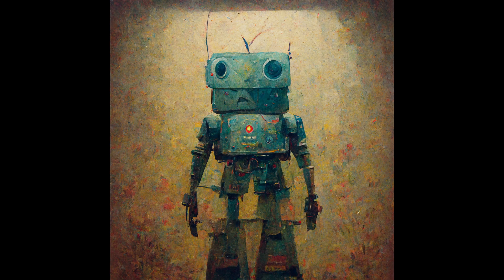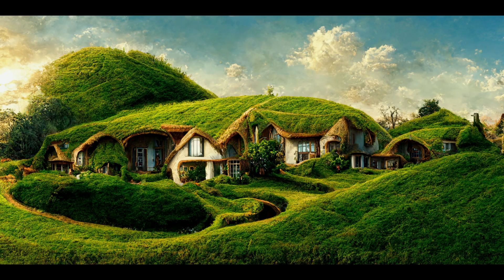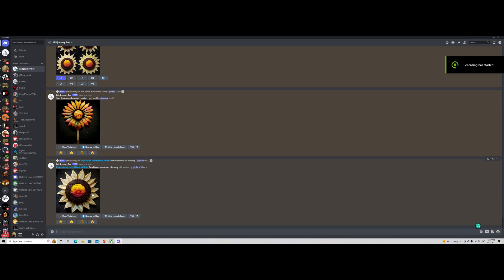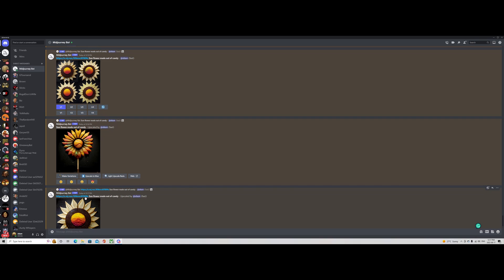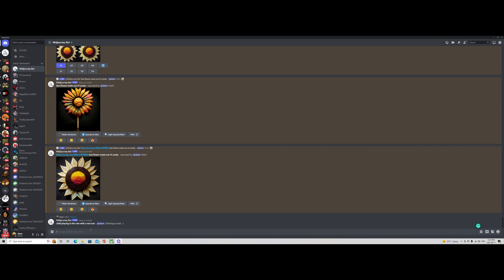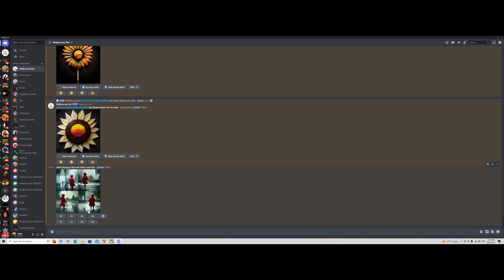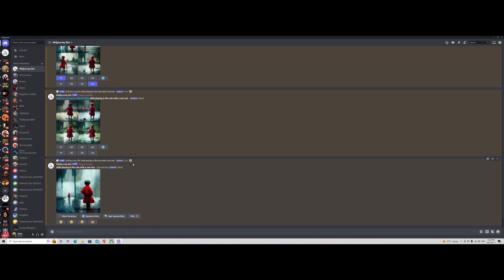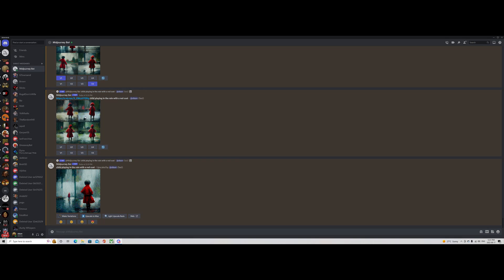Mid Journey AI school video work in progress